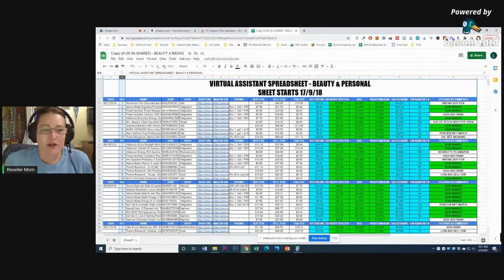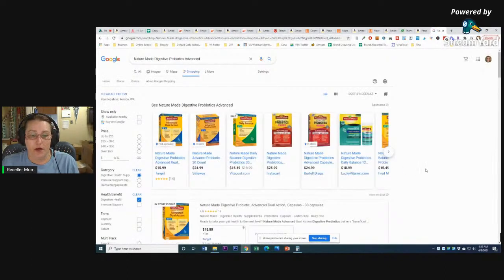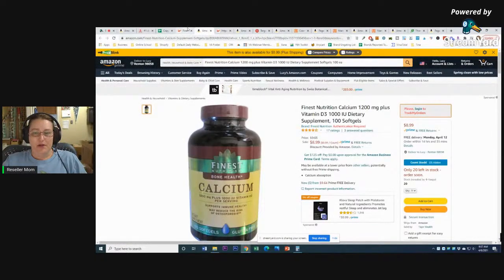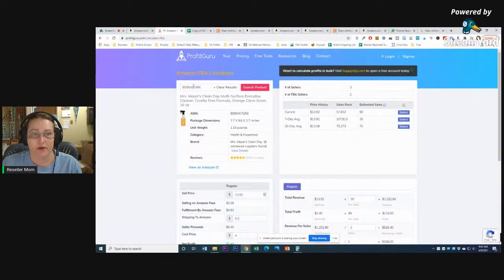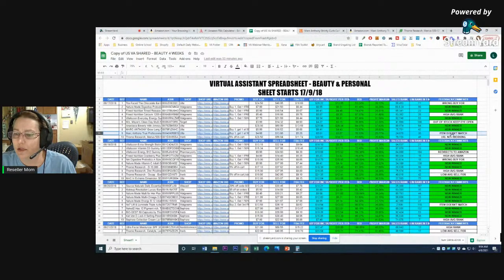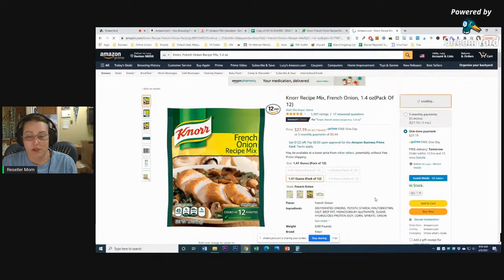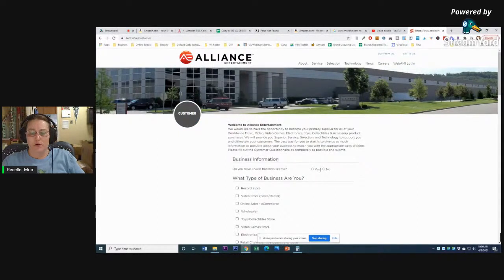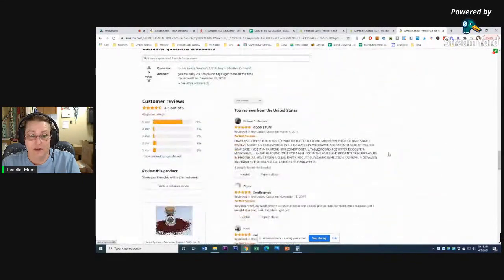How I Source From an OA List - 4/9/21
Fetch Rewards: 649XC Shop
Pogo: 3D18K